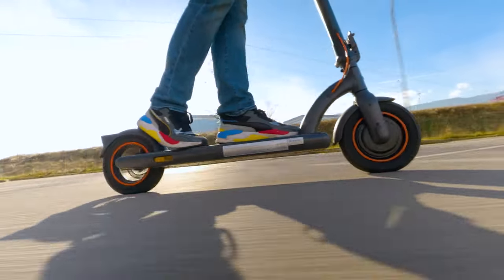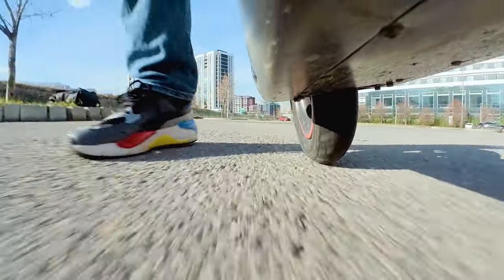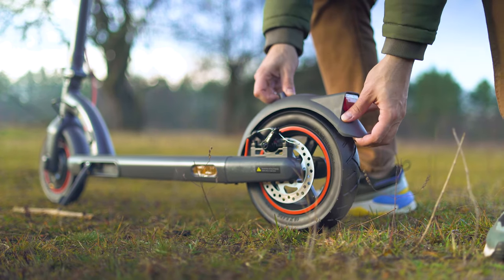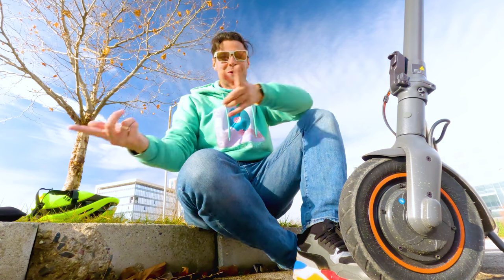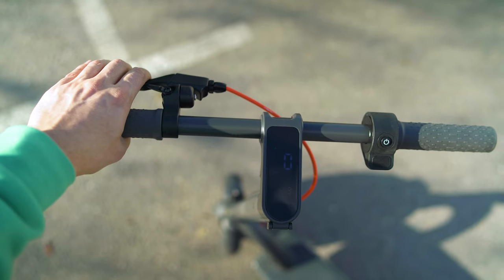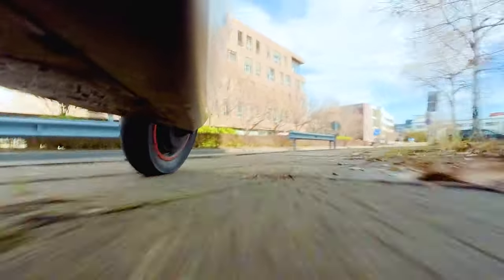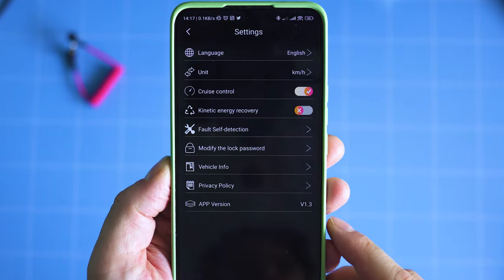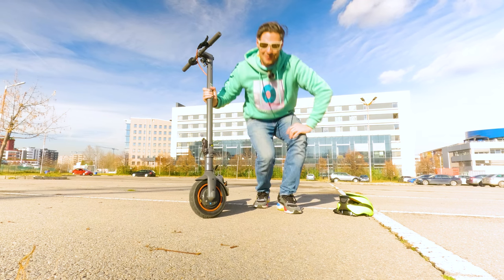Is this Mi Scooter Alternative a Good Choice? Navee N40 Review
✔️ NAVEE N40 Electric Scooter
👇Expand the description for MORE information and links👇

🎥 More Electric Scooter reviews

Are you looking for an affordable, reliable Mi Scooter alternative? Check out the Navee N40.

In this review, we'll take a look at the Navee N40 and help you decide if this is the right electric scooter for you. We'll cover everything from the design to the performance to the price. After watching this video, you'll know everything you need to know about this new electric scooter by Xiaomi backed Navee Tech.

🎵 Music used in this video: